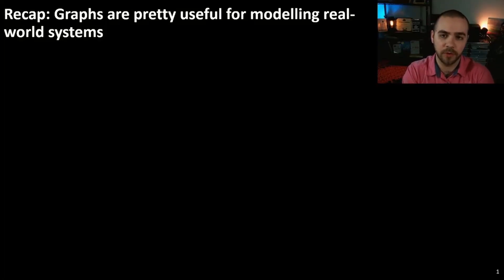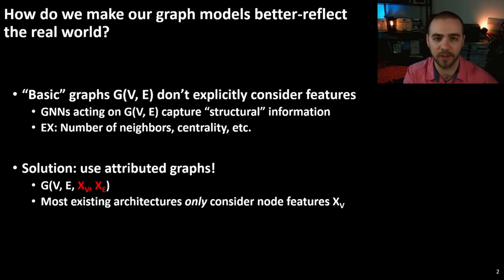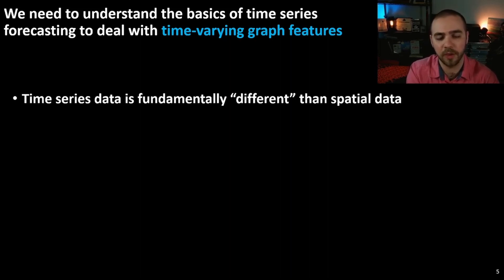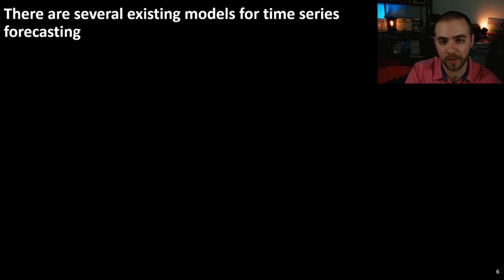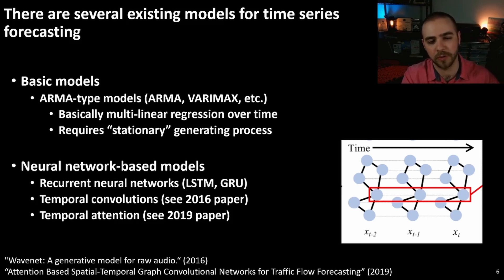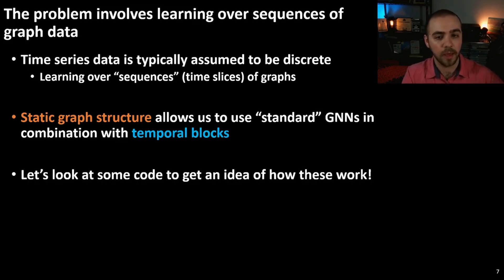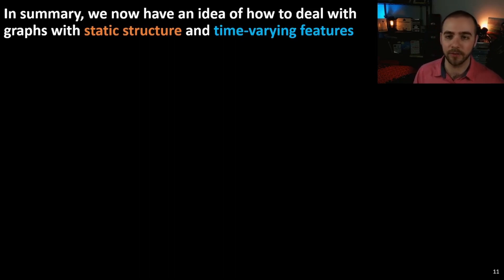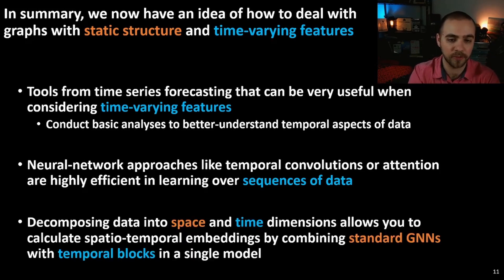The basics of spatio-temporal graph neural networks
Graph machine learning has become very popular in recent years in the machine learning and engineering communities. In this video, we explore the math behind some of the most popular graph neural network algorithms!